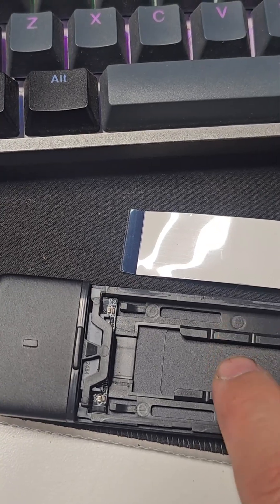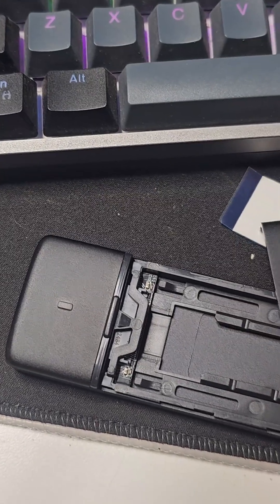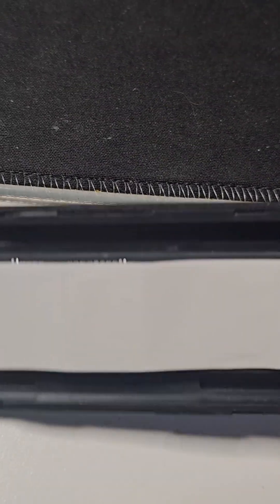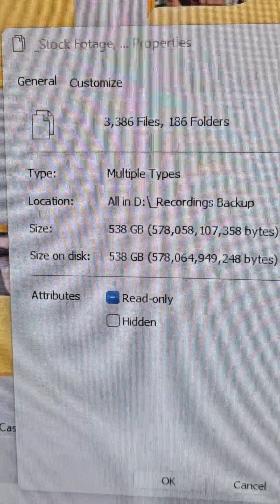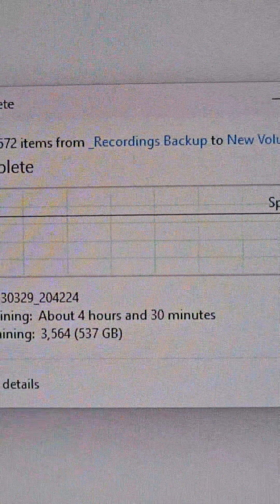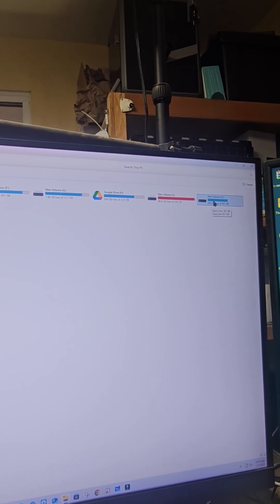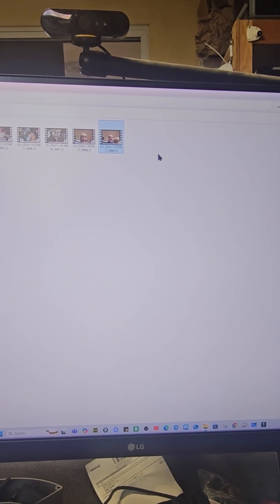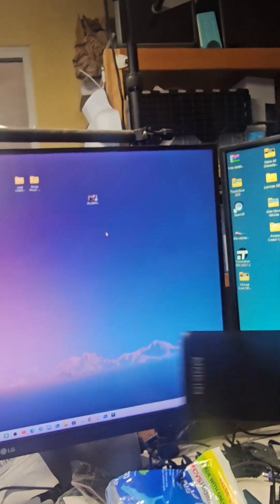Transform Any NVMe SSD into a Lightning-Fast USB-C Drive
MOKiN M.2 NVMe SATA SSD Enclosure Reader Tool-Free, NVMe PCIe SSD to USB C Adapter Reader Cas

This video is a product demonstration and is part of an ongoing or upcoming sale.